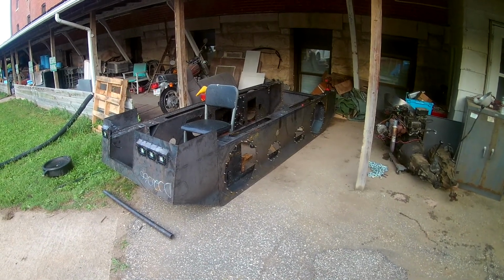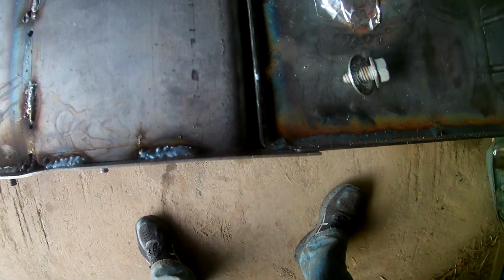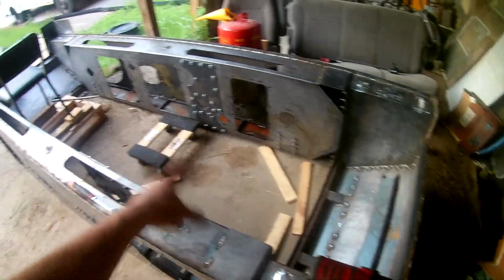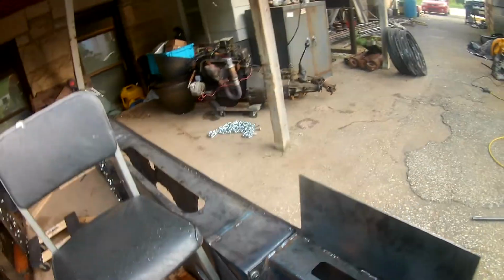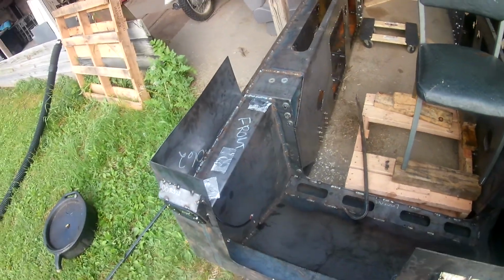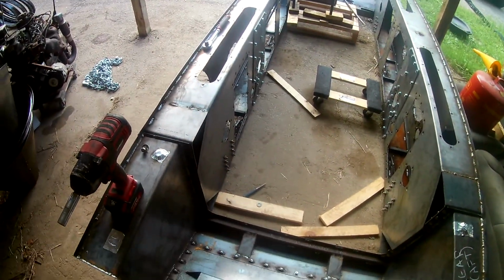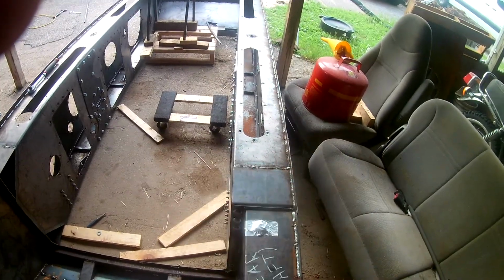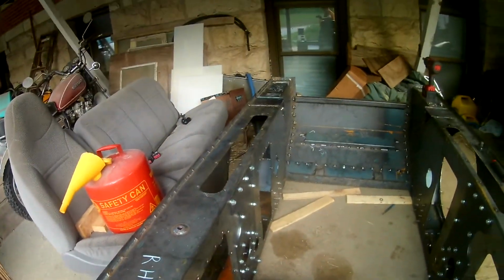Derp ATV Status 2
General concept and dry fit of sub-weldments.  Just need to finish up some small detail stuff before final burn off.  Overall I am pleased with the manufacture-ability & customization of the chassis, just some small details that need correction for future variants (fabrication videos will be uploaded later once I get time).